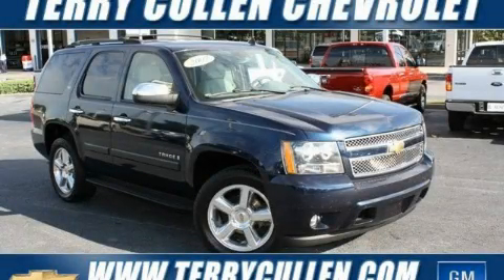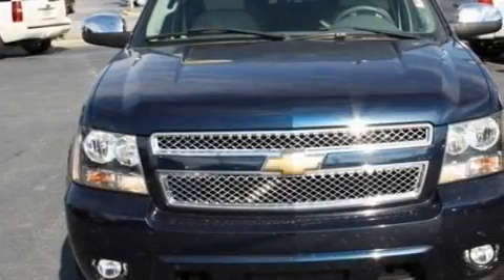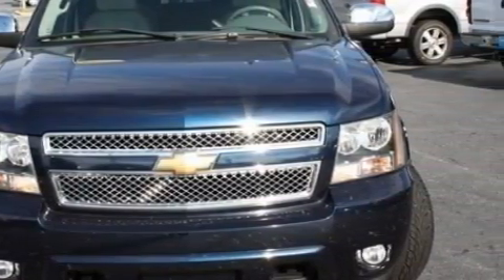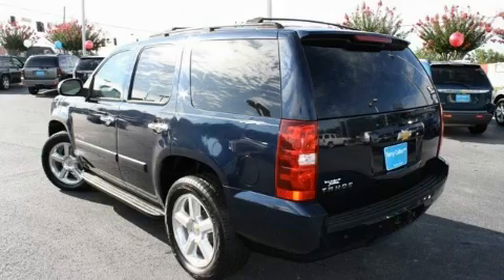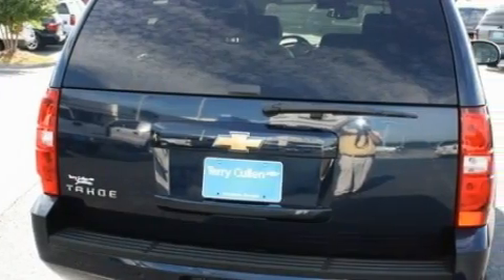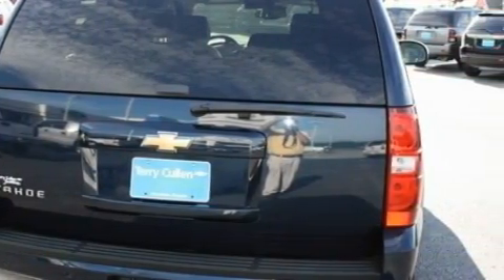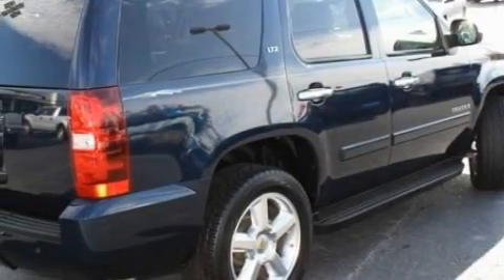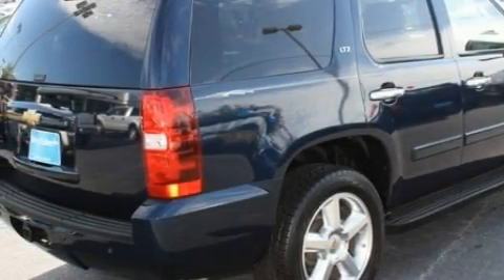2007 Chevrolet Tahoe Jonesboro GA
Year: 2007
 Make: Chevrolet
 Model: Tahoe
 Engine: Gas V8 5.3L/323
 Trans.: Automatic
 Exterior: Bermuda Blue Metallic
 Miles: 65,094

 http://

 1250 Battle Creek Rd.

 Used 2007 Chevrolet Tahoe Jonesboro GA